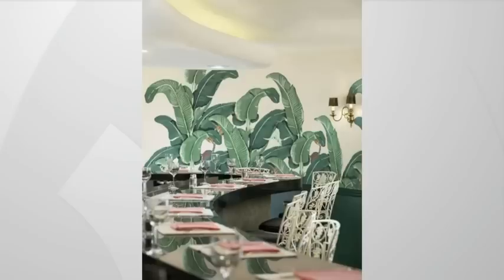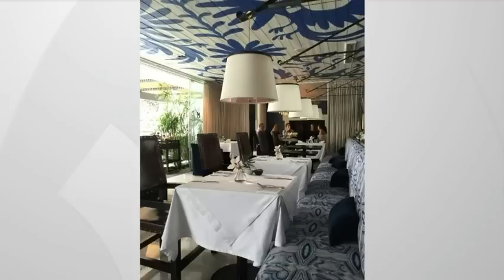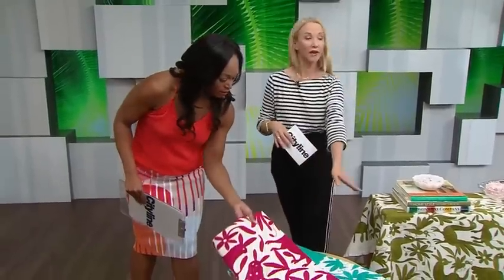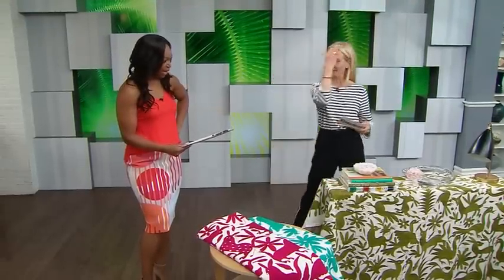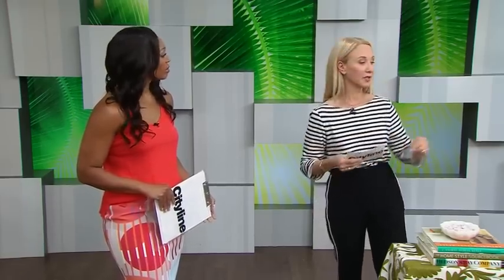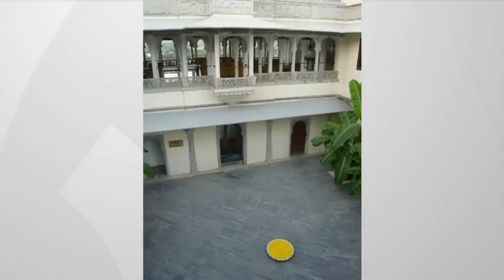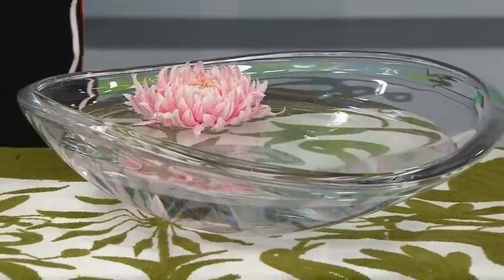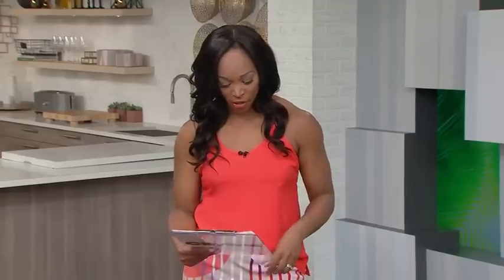3 design cues taken from iconic hotels around the world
Designer Suzanne Dimma shares her favourite global hotel designs and how to borrow elements of their design in your own space.